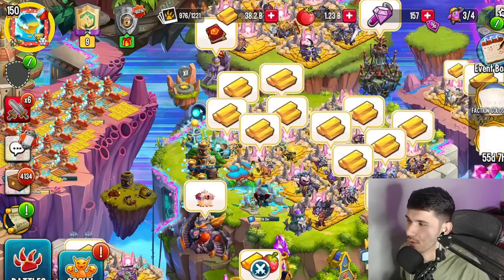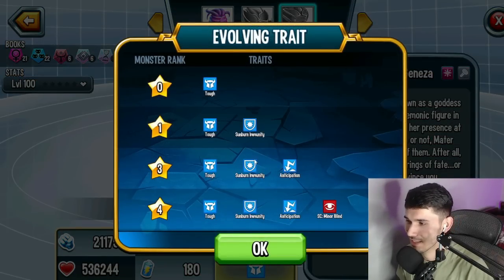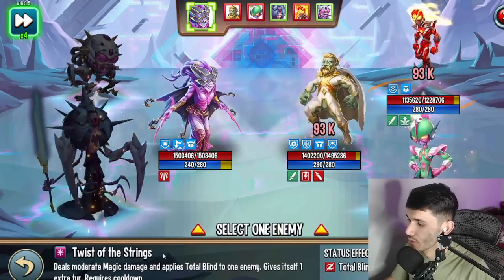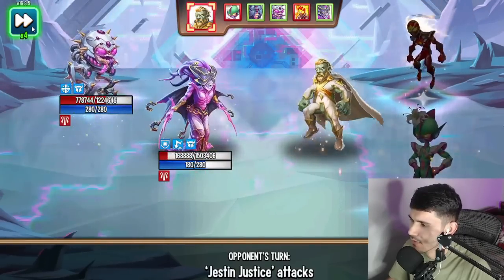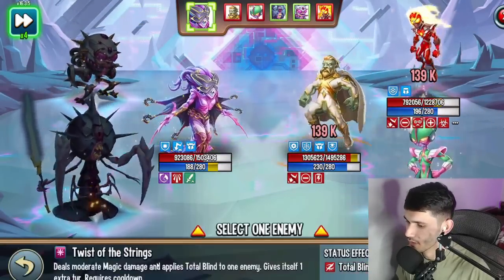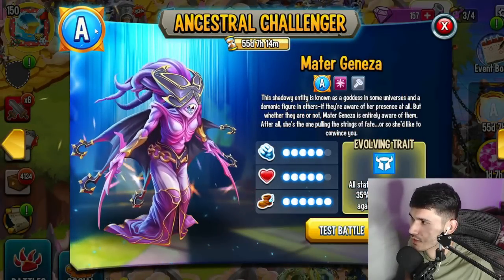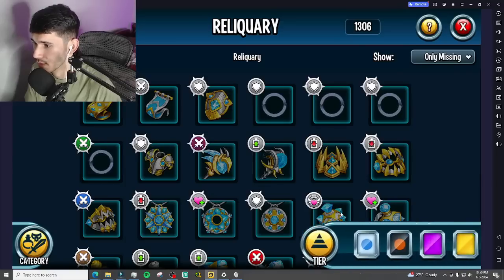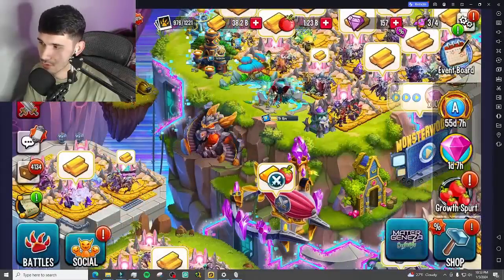MATER GENEZA LEVEL 150 - MAGIC AND METAL ANCESTRAL SUPPORTER | BEST SKILLS & COMBAT - MONSTER LEGEND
MATER GENEZA LEVEL 150 | MATER GENEZA BEST SKILLS AND COMBAT | MATER GENEZA MONSTER REVIEW

⚔️ Monster Legends ⚔️